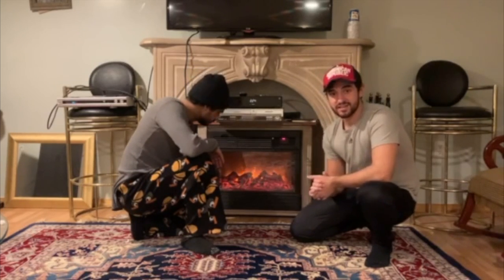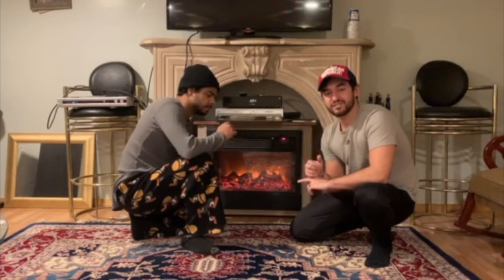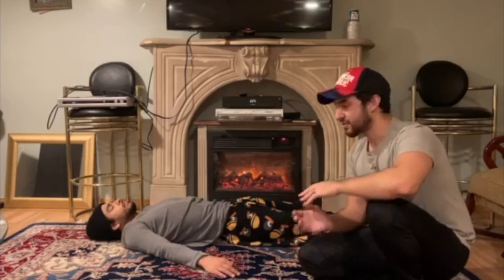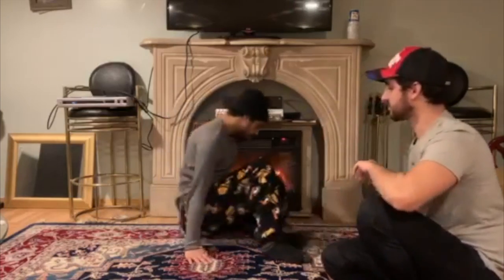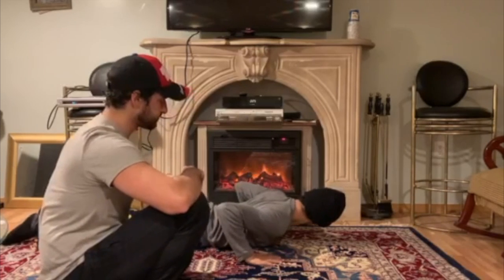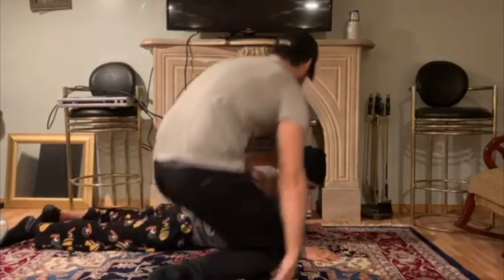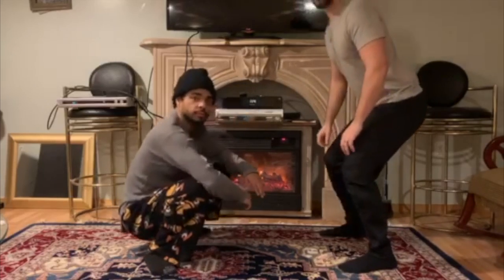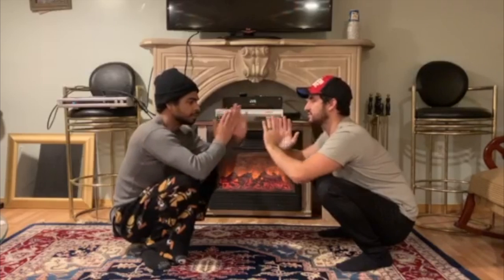Flexibility - 3 Easy Yoga Poses with John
Three yoga poses
Calm body or corpse pose-( while doing this you can get a soft pillow and hug it if it helps relax you)